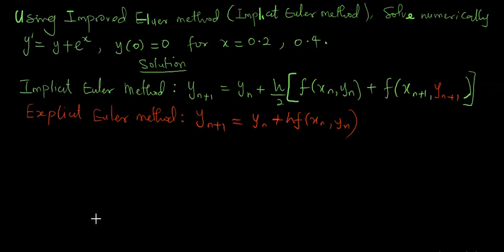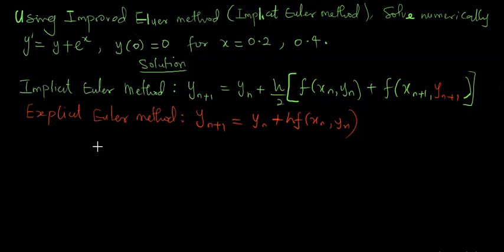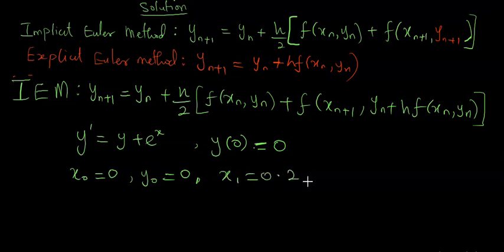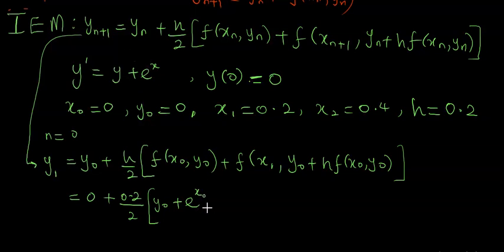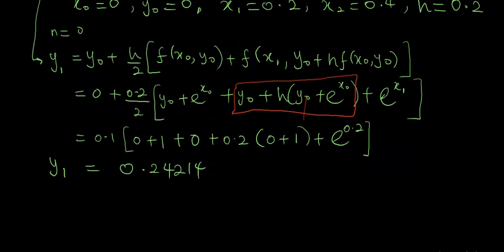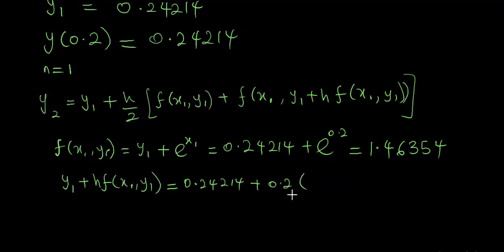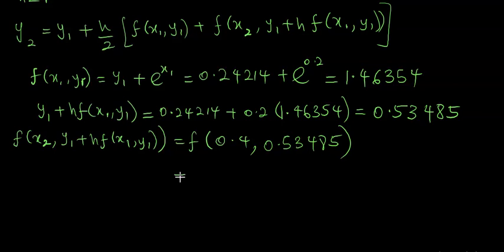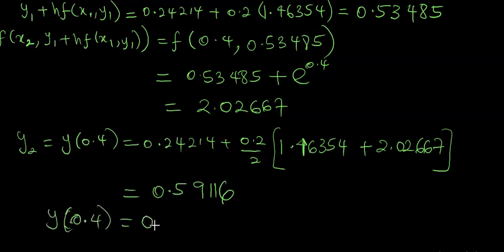Implict Euler Method